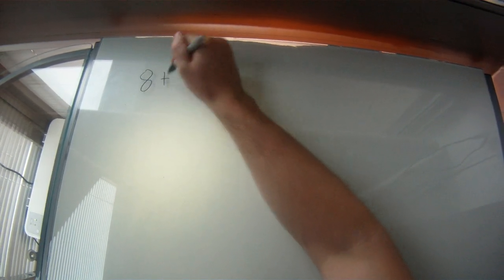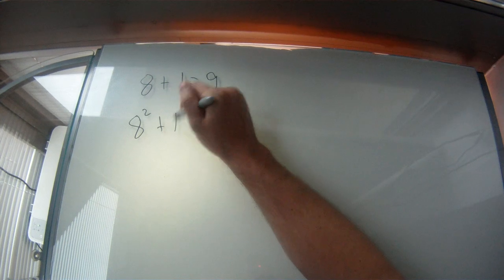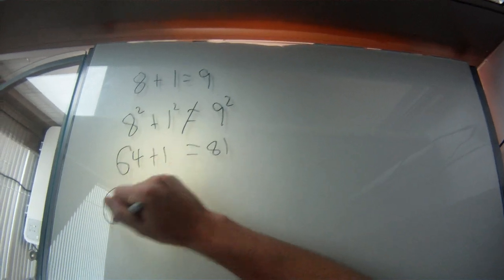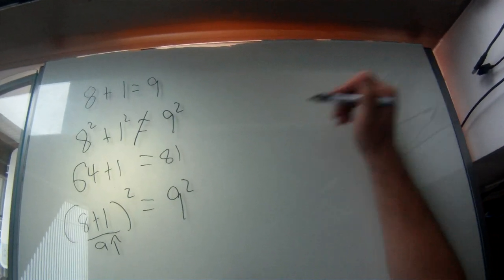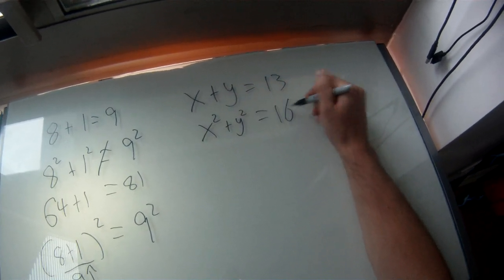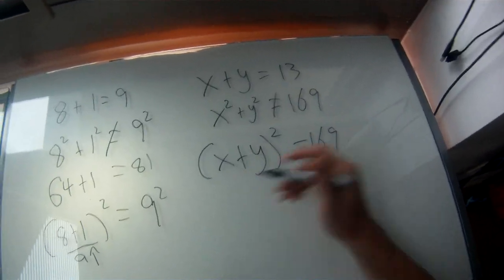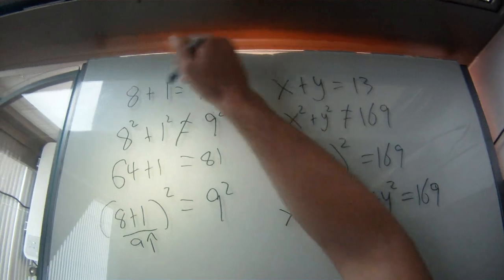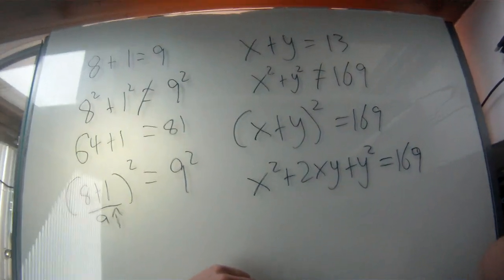SAT and ACT Math and Squaring Both Sides of An Equation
for more free SAT and ACT math tips.  If you're looking to square both sides of an equation, remember to use parenthesis properly or you're gonna be in seriously massive trouble!